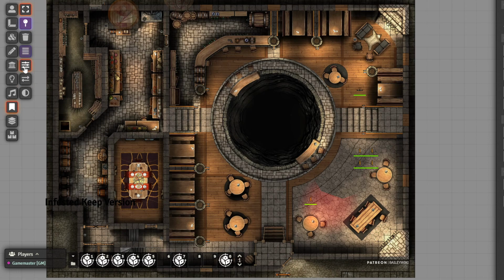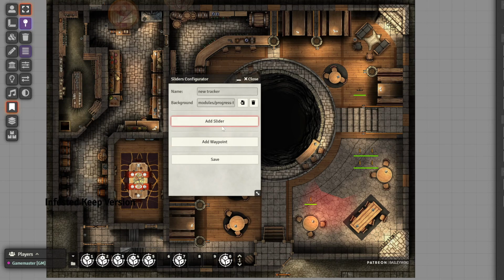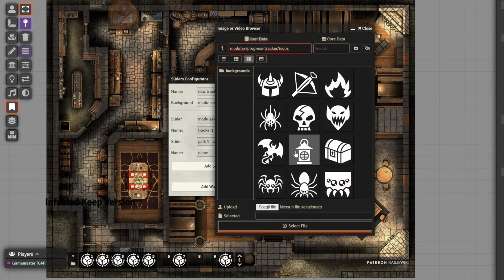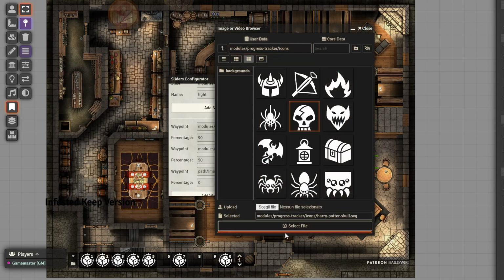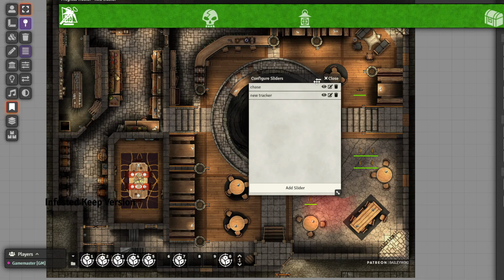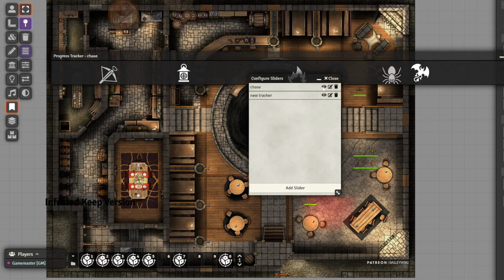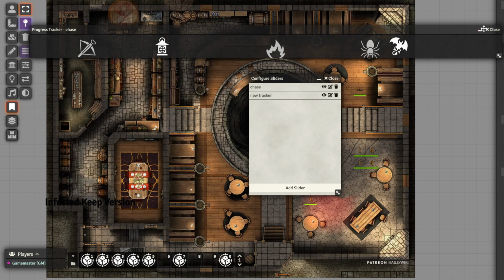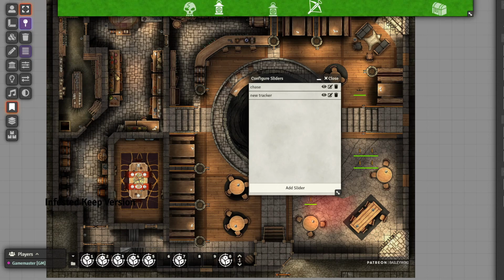Progress Tracker - Module Showcase/Tutorial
This will give you access to many patreon only modules including this one (some might be in early access tier, check the patreon page, the website or the discord for details)